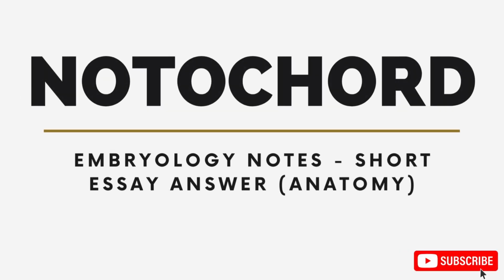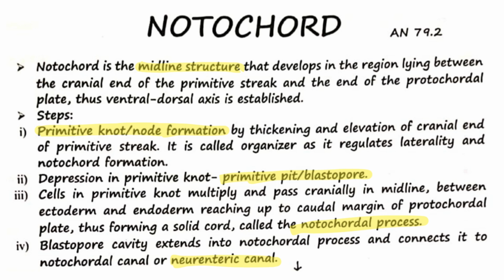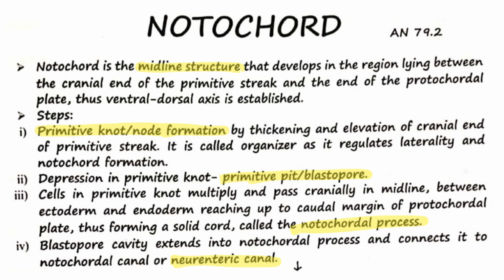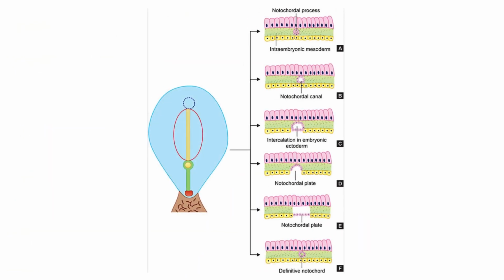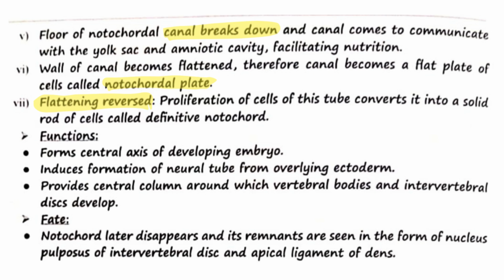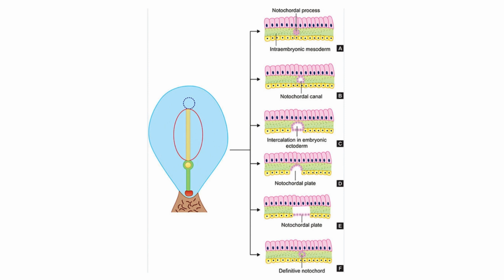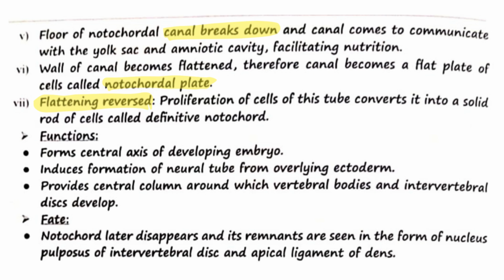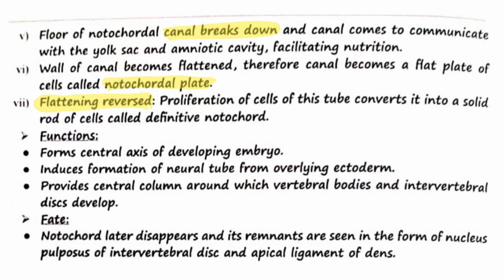Notochord firstyearmbbs embryology biology #anatomy